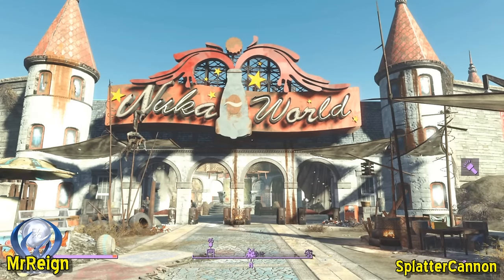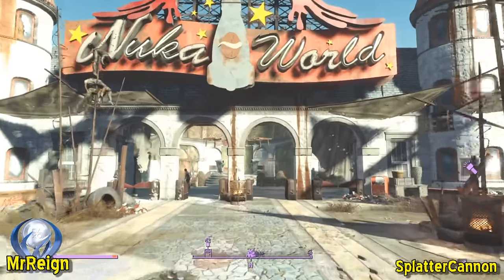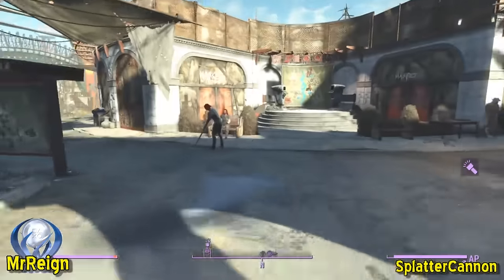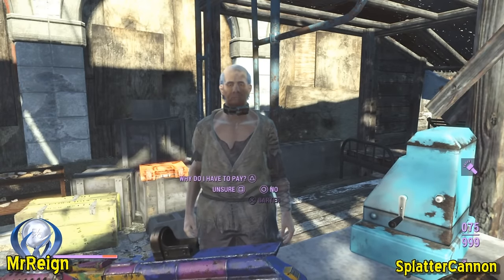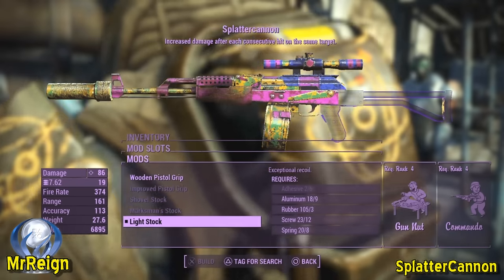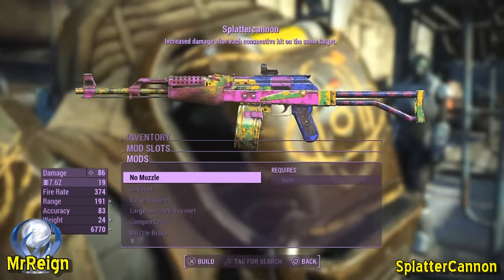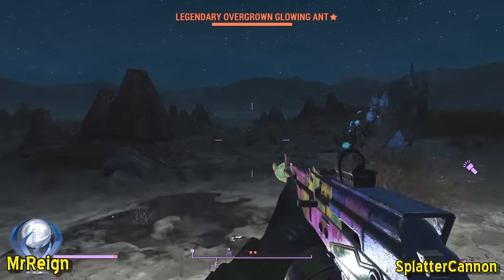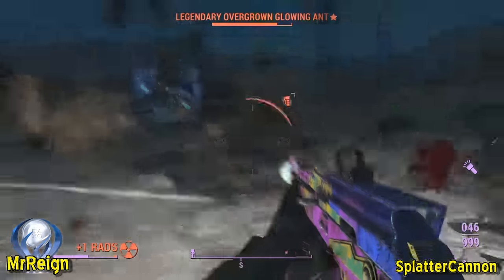Fallout 4 Nuka World DLC - SPLATTERCANNON LOCATION - Unique Weapon - Full Mod Showcase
Welcome,
Here we have the Splattercannon, a weapon that increases in damage each time it connects a target, enjoy!

Fallout 4 - Nuka-World DLC Playlist list=PLlmhCSpyDx8ioaGY4bABwOTEikFcqtkFt